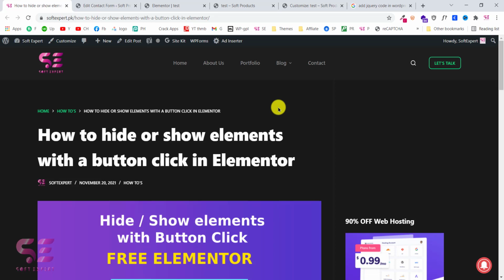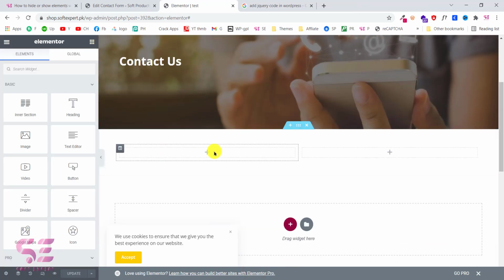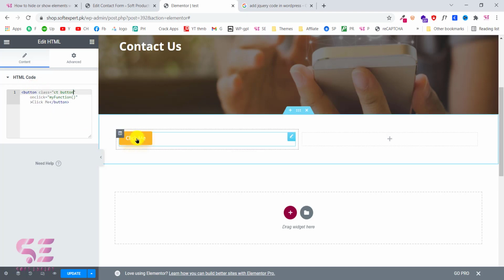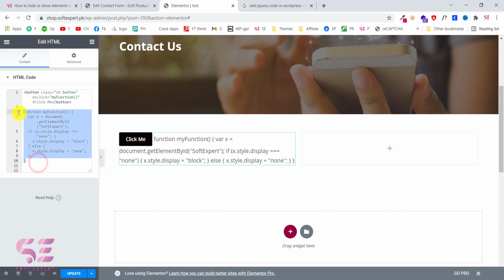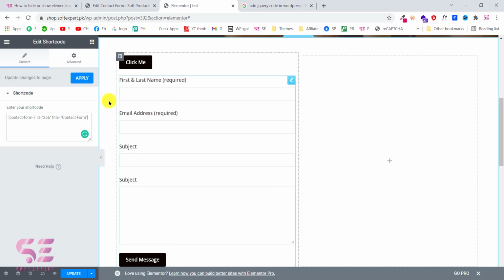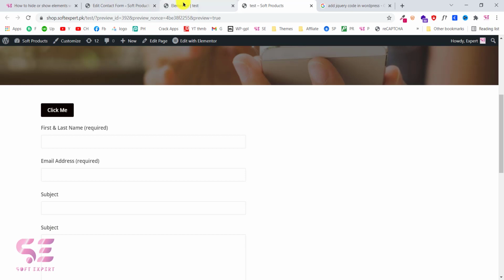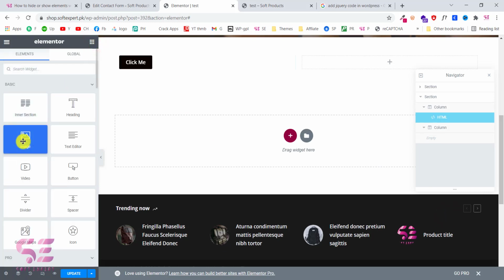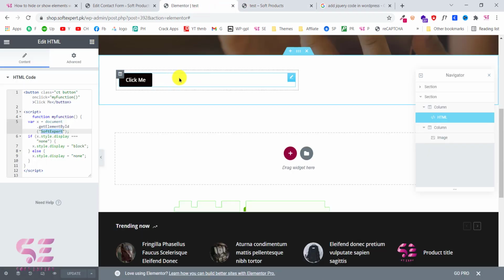Elementor Hide Or Show Section On Button Click - Free and Easy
In this tutorial, I will show you how to hide or show elements with a button click in WordPress using Elementor free version.
If you want to keep an element or section hidden and display it with a button click, you can do it easily with the following piece of code.
Elementor Hide Or Show Section On Button Click - Free and Easy method